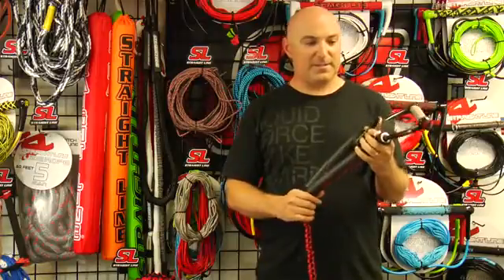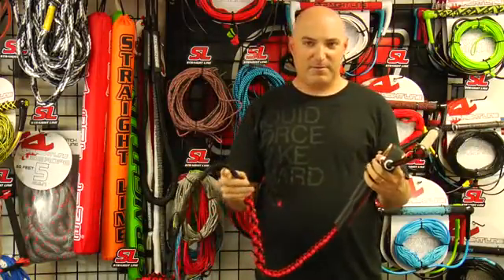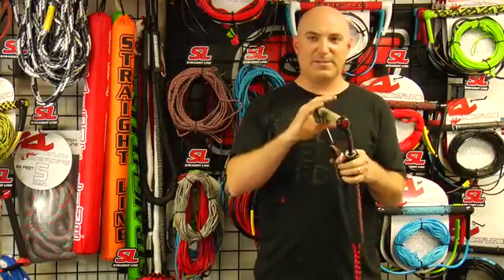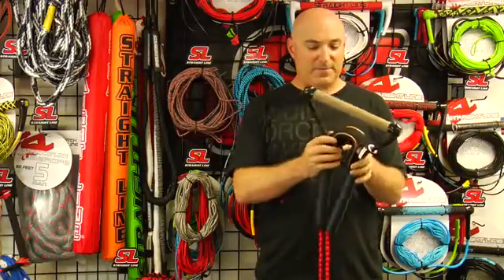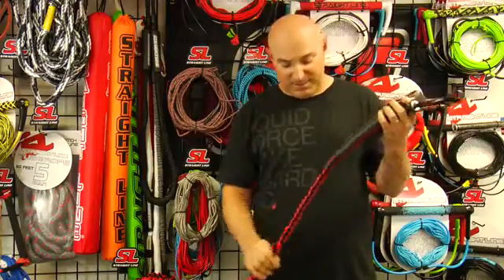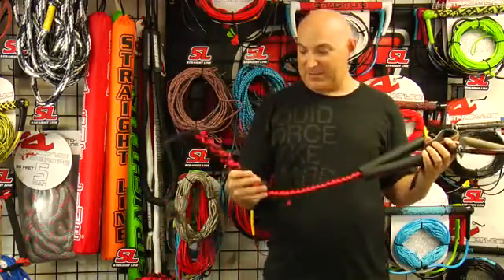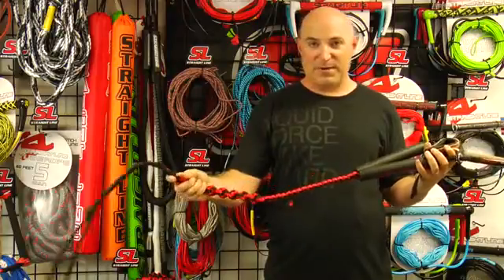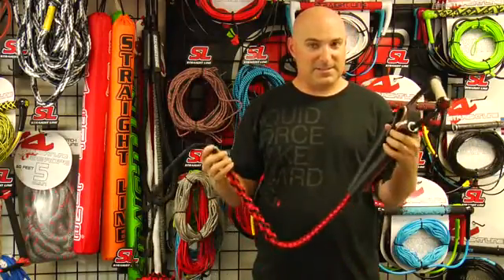StraightLine 2013 Stealth Trick Handle on Vimeo